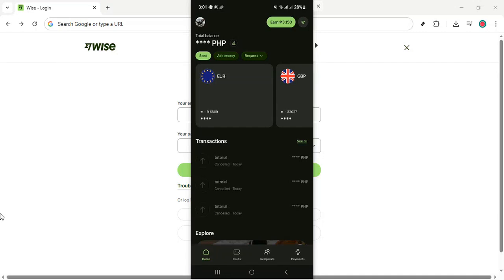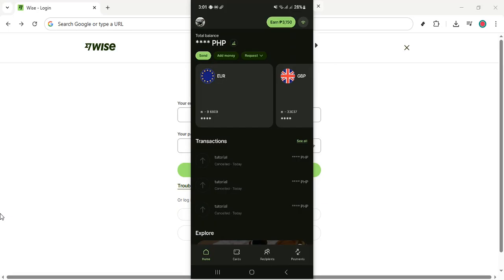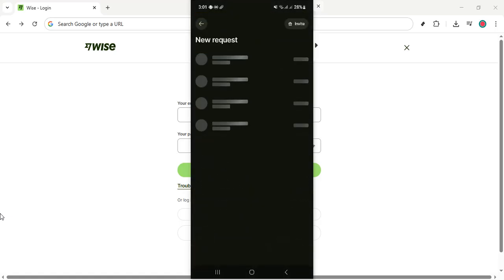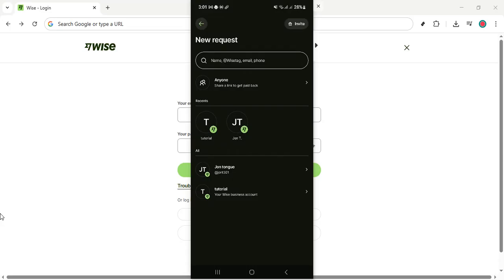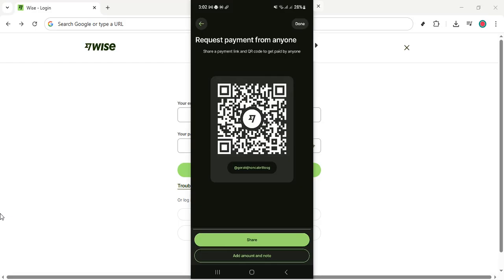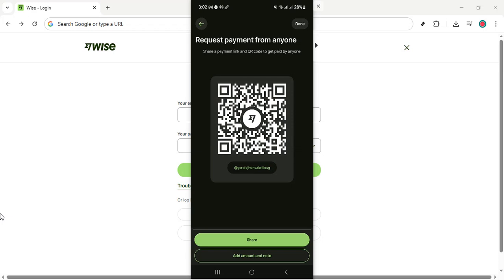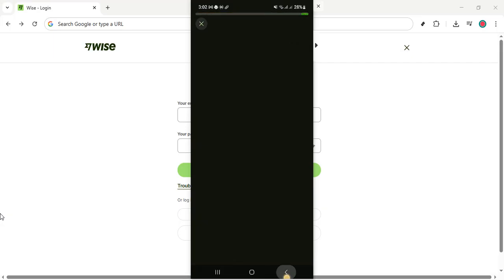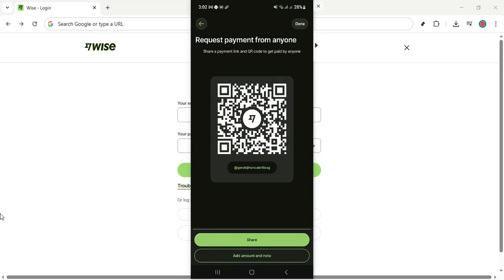How To Send Payment Request On Wise (2026) (Complete Guide)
Learn how to send a payment request on Wise with this simple beginner-friendly guide. This Wise tutorial shows you step by step how to request money from others using your Wise account safely and efficiently. Whether you are new to Wise or want to improve your payment and money management skills, this guide covers all the steps, tips, and features you need. Follow this walkthrough to manage your Wise account and send payment requests with confidence.